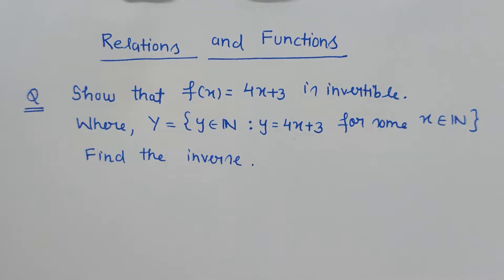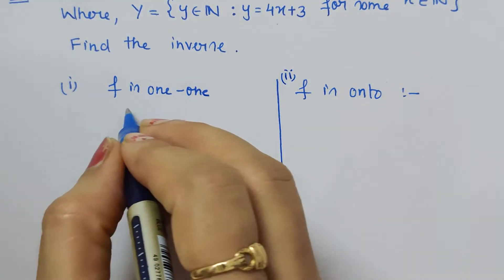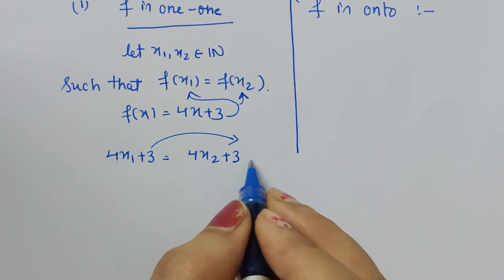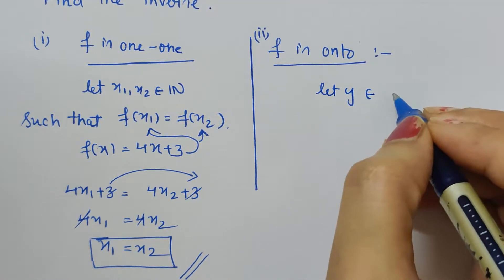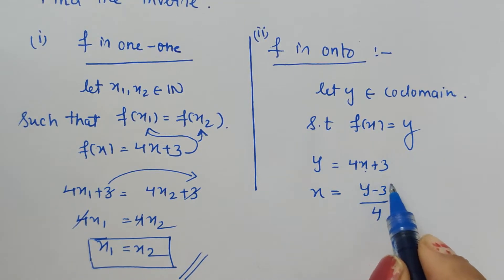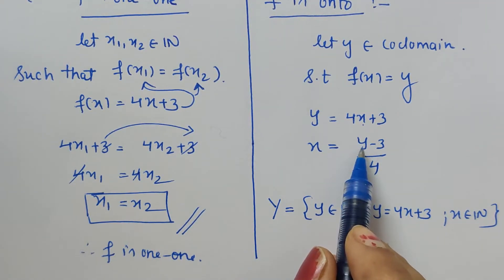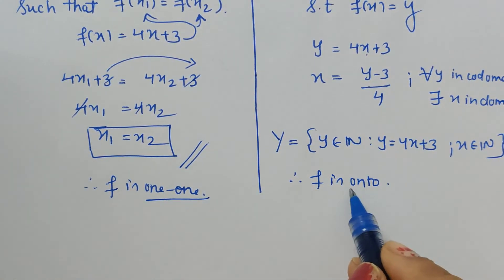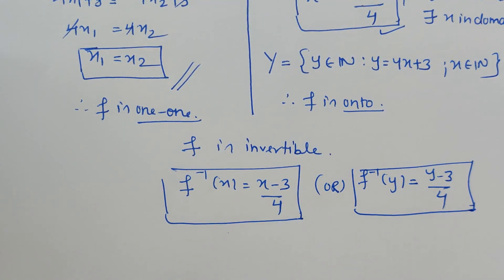Check if f(x)=4x+3 is invertible then find inverse of f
relations & functions
Class 12
NCERT(@comfortUrMaths)